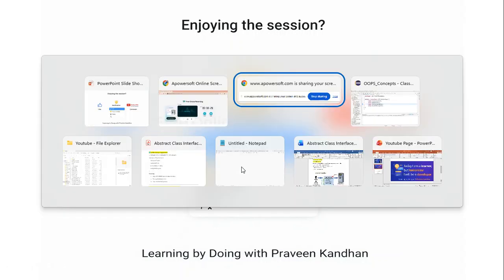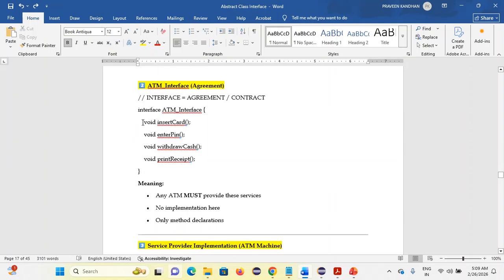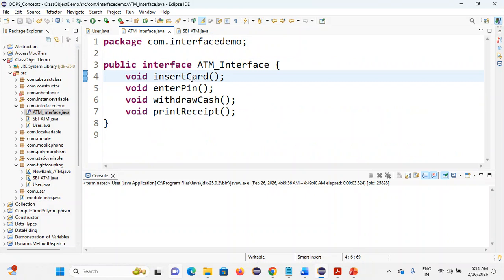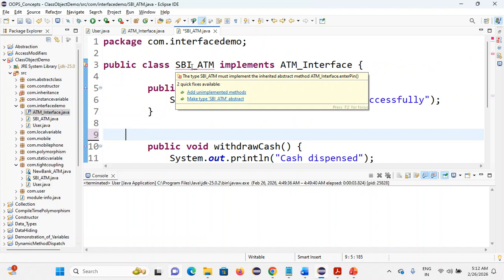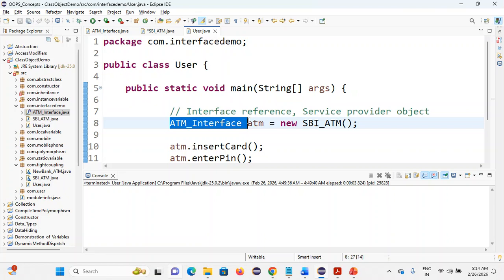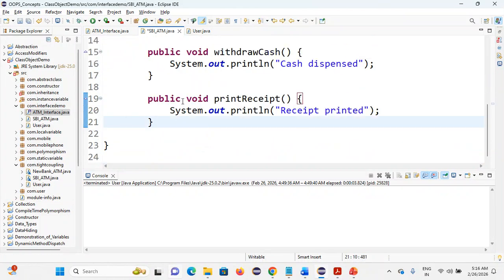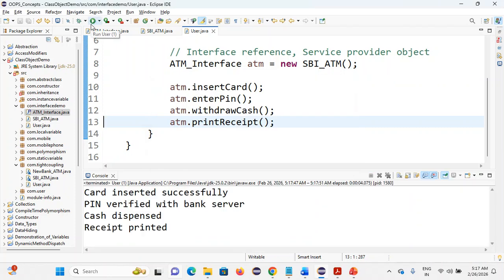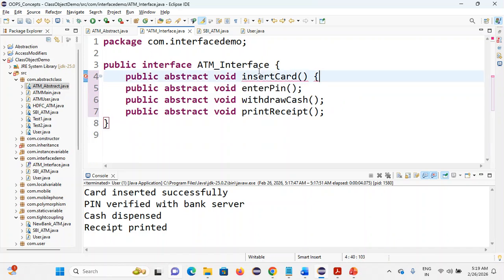Java OOP Programming Session 75 – Implementing Interface in Java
In this video, we implement interfaces and understand compile-time enforcement.

🔹 Session: 75
🔹 Topic: Interface Implementation
🔹 Concepts Used: implements, Upcasting

📌 Topics Covered:
✔ Interface syntax
✔ Service provider implementation
✔ Upcasting using interface reference